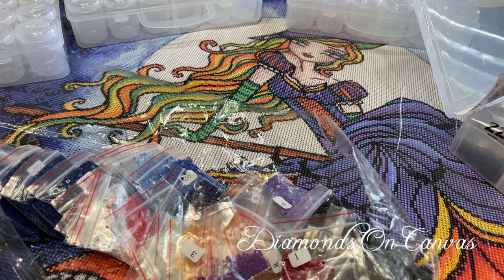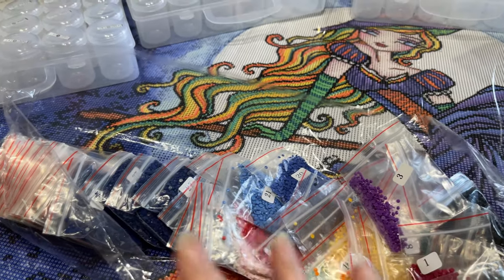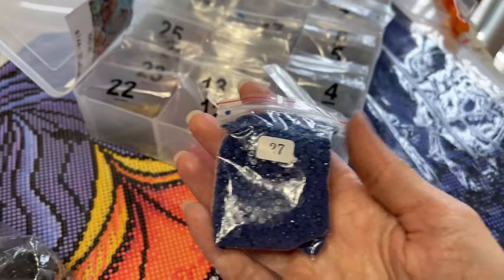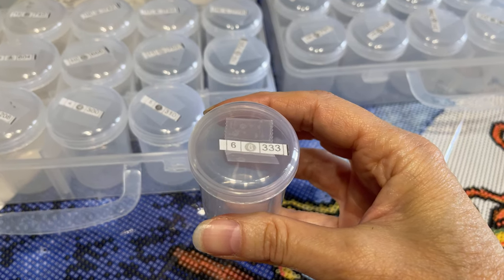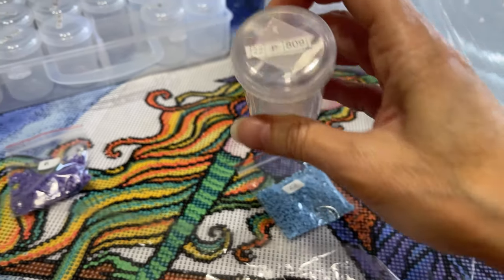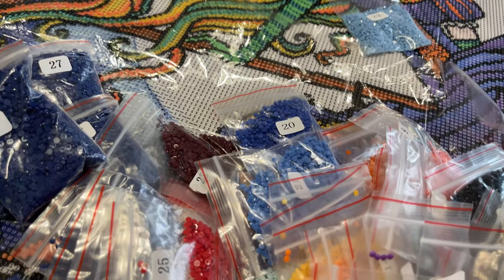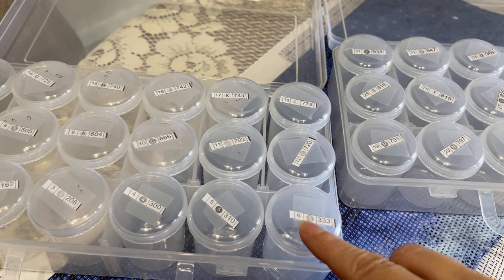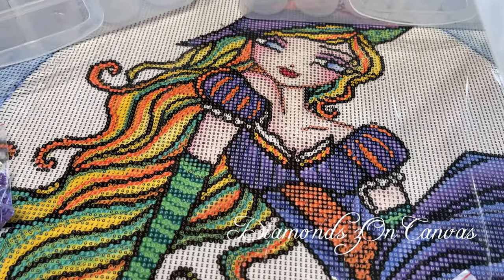Kit-ting Up! Tips! Some Different Options 😊 Brief Look At How My Kits Diamonds Are Packed!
Hey!! Ok finally getting to the Brilliance Canvas diamond painting  . . . kitting her up, getting ready to diamond paint this very large diamond painting. In this video I share with you how my kits diamonds come packed, options with kitting those diamonds up.
Here is a link an alternative plastic screw top bead storage. Please note it is not from the same company. The screw top plastic storage containers shown in this video are currently unavailable.
QIANBEIY 12 Grids Clear Plastic Bead Case Storage Organizer Large capacity Diamond Storage Container Jars with Screw Lids DIY Craft Jewelry Making Painting Small Items Accessories Seed Storage Box

Here is a link to my business Facebook page  Diamonds On Canvas